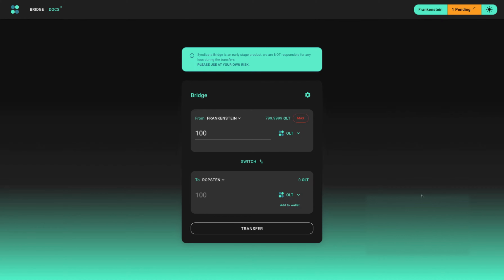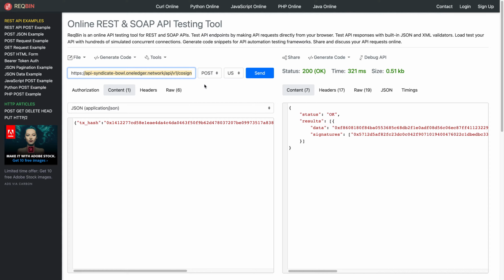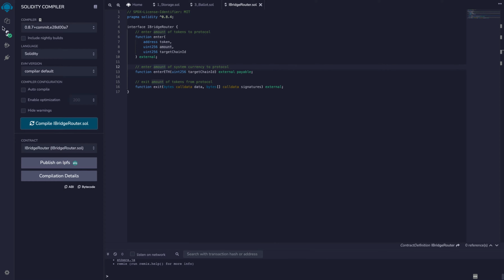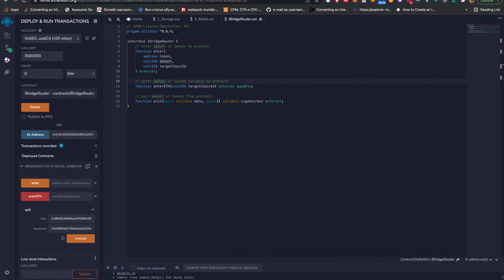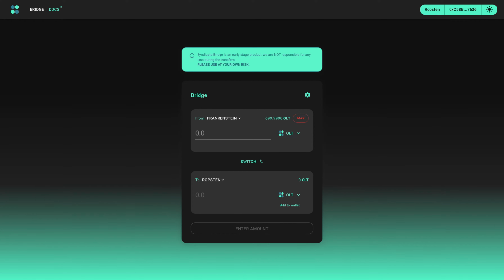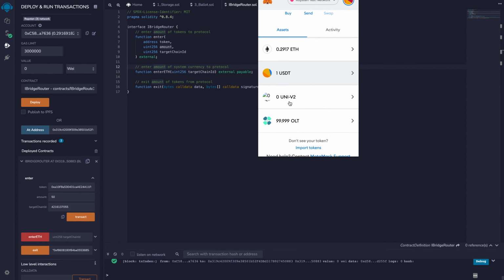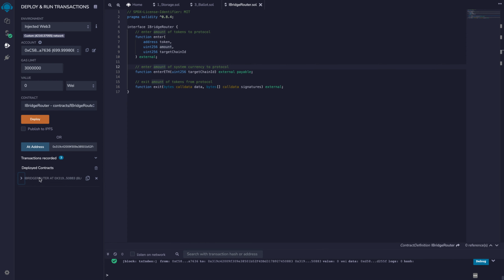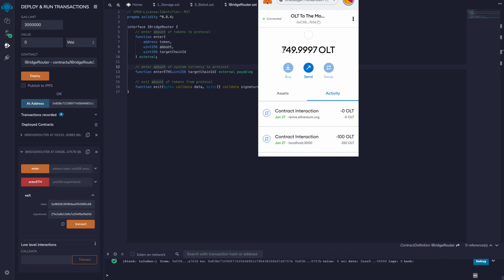Bridge tx recovering tutorial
How to recover bridge tx or How manually use OneLedger bridge